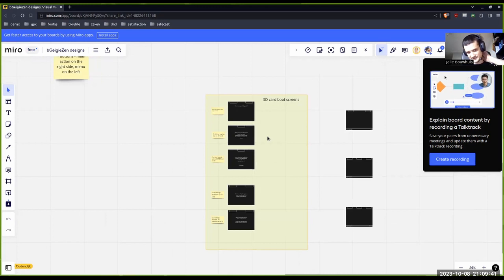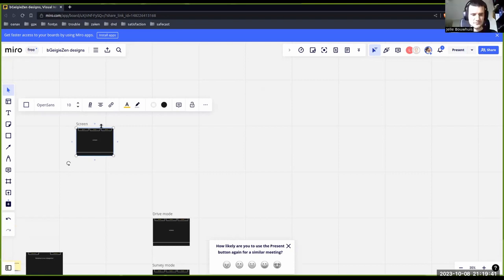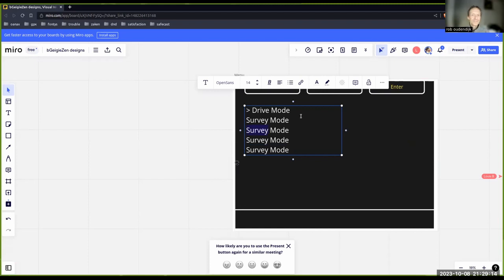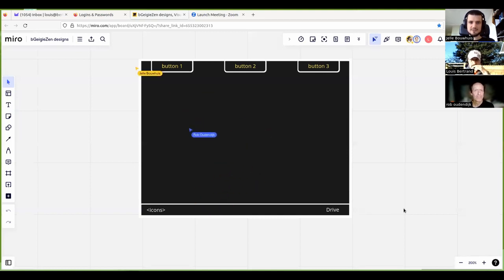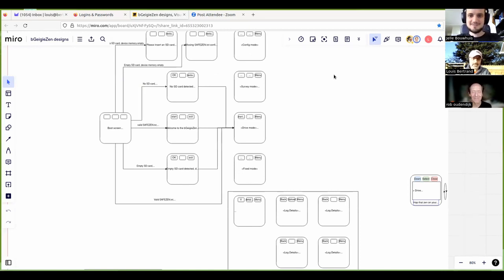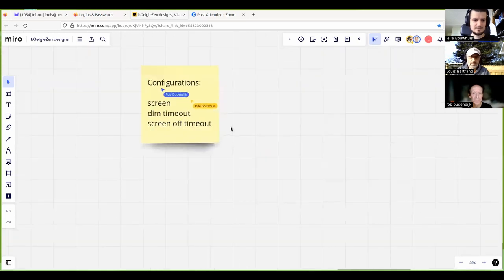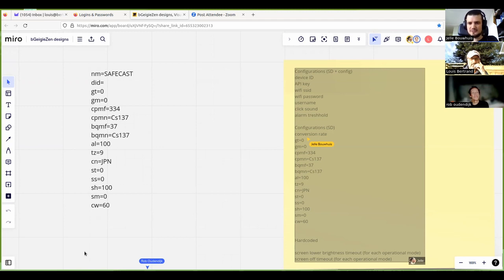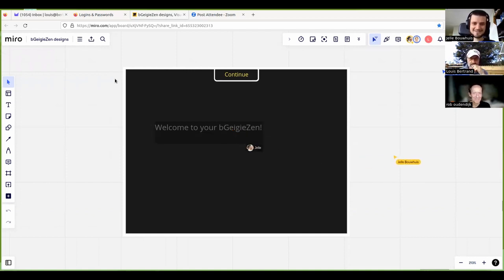2023 10 08 JST 08 00 bGeigieZen Meeting